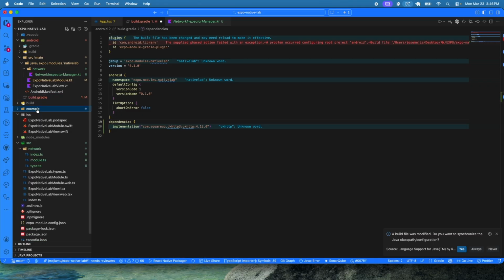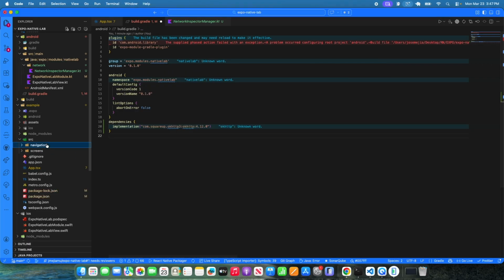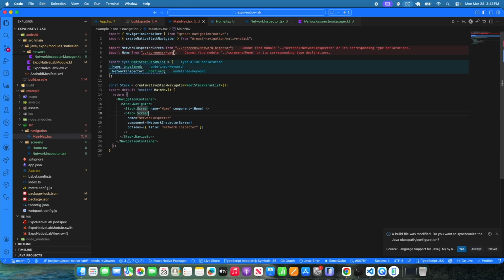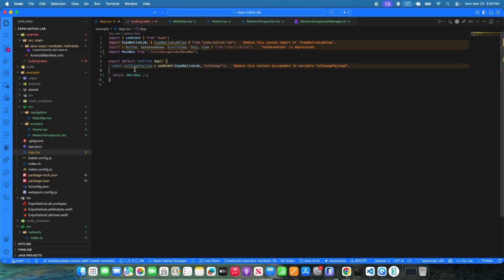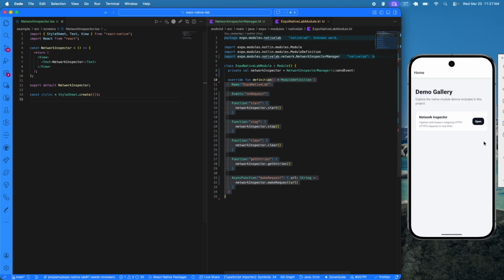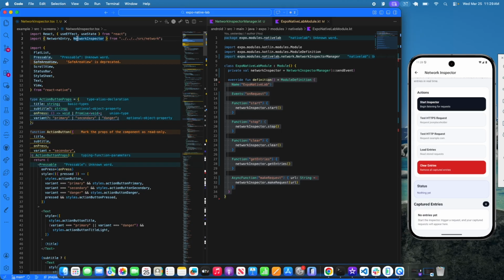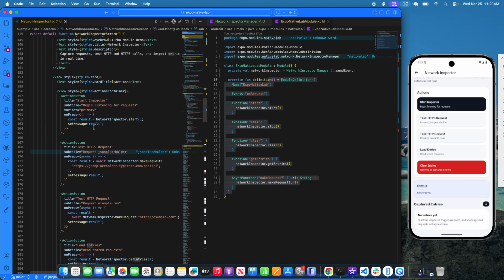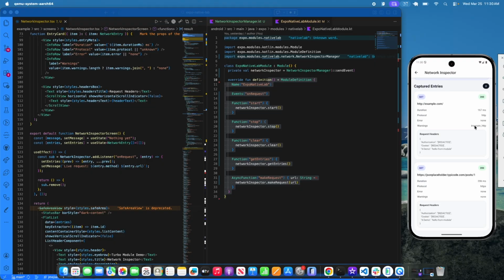Creating Your First Expo Native Module - Network Inspector- Part 2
In this video, I walk through how a React Native app communicates with a native module using a real example: a custom Network Inspector.

Instead of focusing on UI, we dive into the important part — how JavaScript calls native functions, how native emits events back, and how data flows between both layers.

You’ll learn how to:

Call native methods from React Native
Listen to native events (onRequest)
Handle real-time data from native code
Structure a clean JS ↔ Native architecture

This is a practical example for anyone interested in building powerful native modules in React Native.